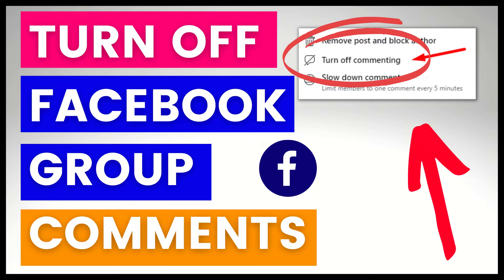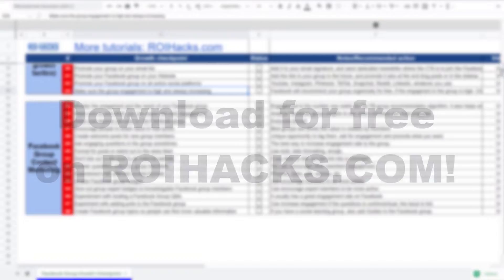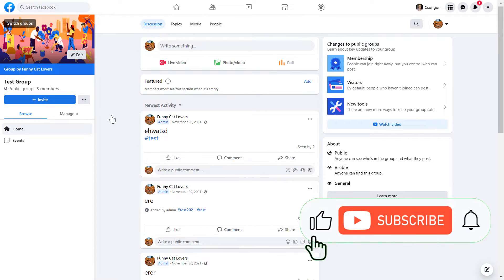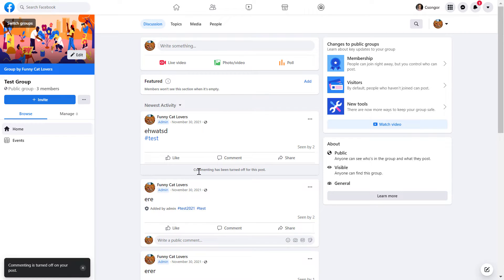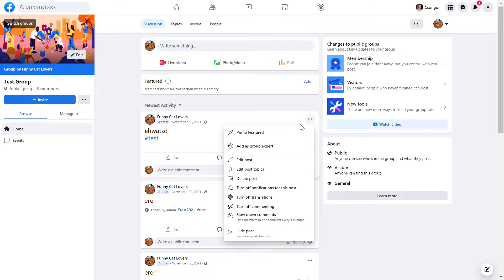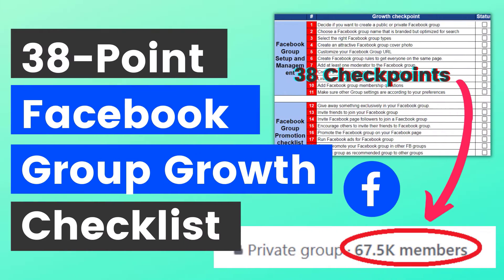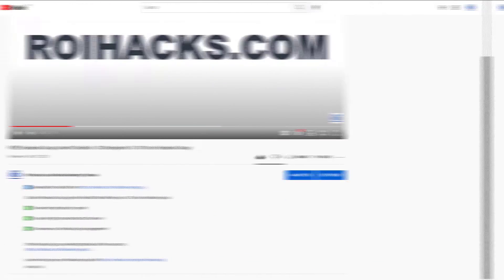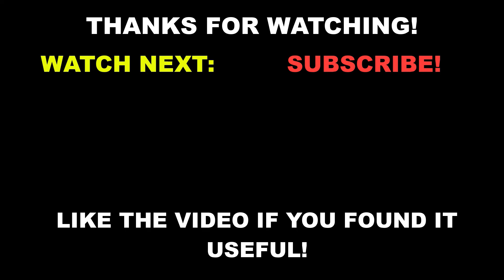How To Turn Off Comments Under A Facebook Group Post? [in 2025]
We are going to show you how to turn off Facebook group comments under a Facebook group post.